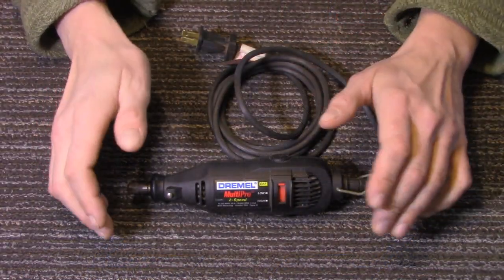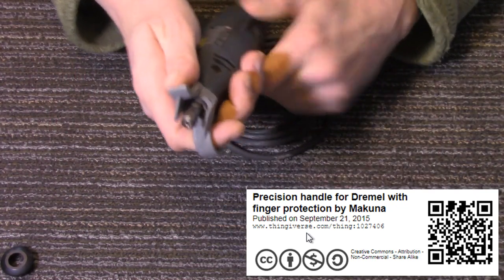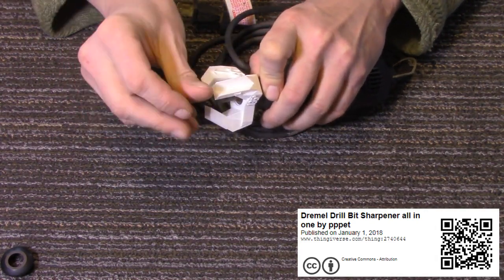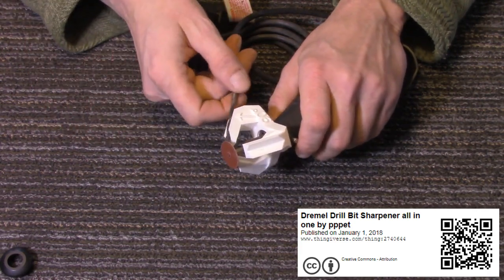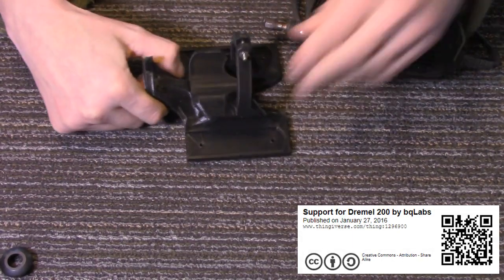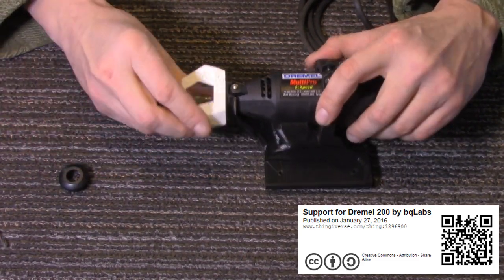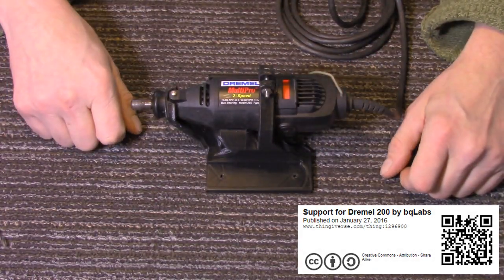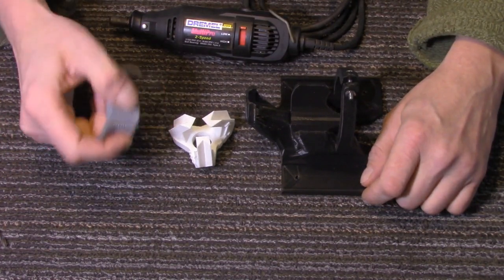Z-3D ep#1: COOL 3D printed accessories for your Dremel tool.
Today we'll take a quick look at three cool and awesome 3D printed accessories for your Dremel tool.